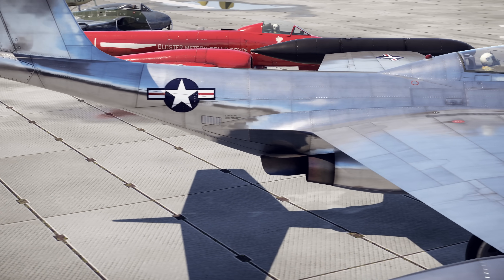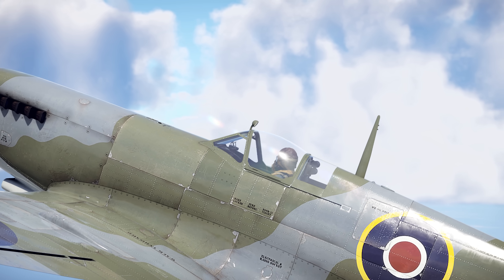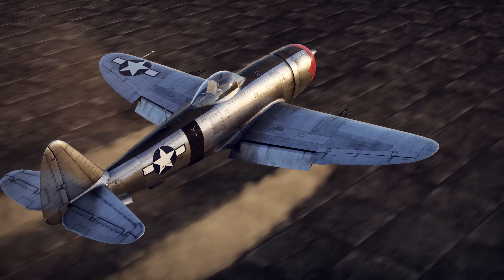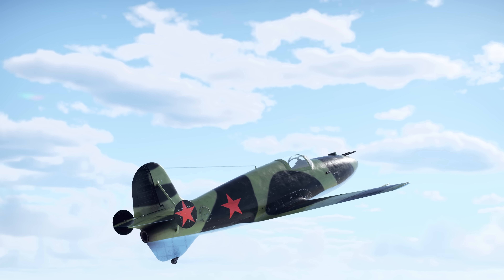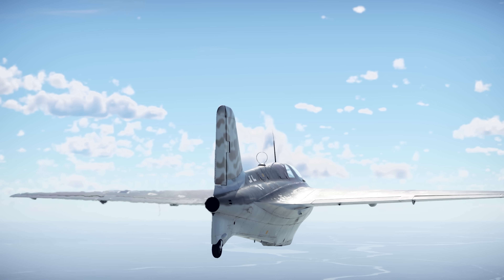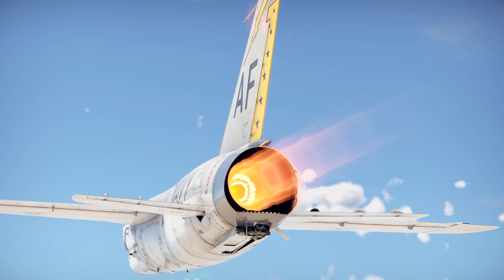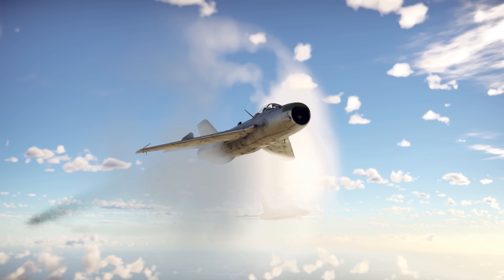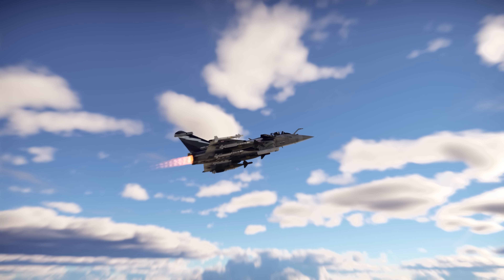Conquering the Sound Barrier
Conquering the sound barrier took multiple years of hard labor and ingenuity. Designers had to create engines suitable for flying at at least transonic speeds, adapt the airframe to the new environment, change the wing shape, and make it durable enough to sustain supersonic loads. Last but not least, the anticipated ‘sonic boom’ needed to eventually go from an achievement to a routine event, and that meant that all the cutting-edge solutions had to be as simple and cheap as possible.

Subtitles are available in the following languages: English, Spanish, French, German, Polish, Turkish, Chinese, Portuguese, Czech.